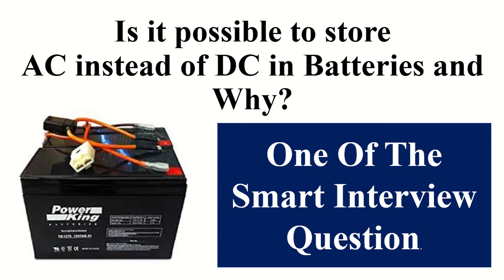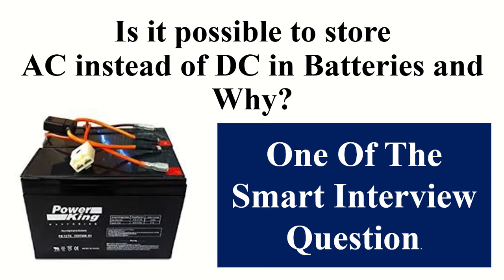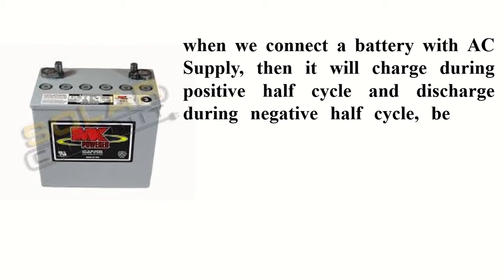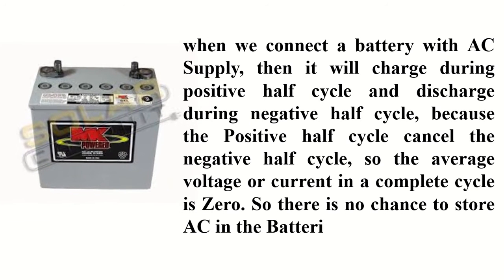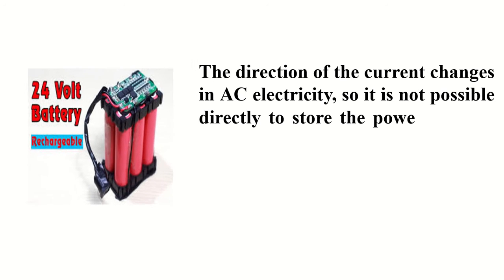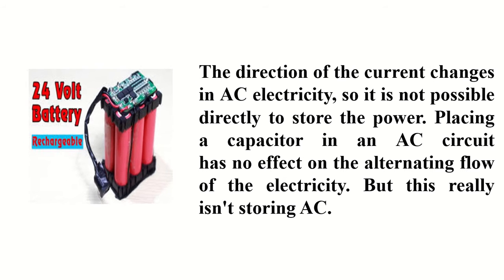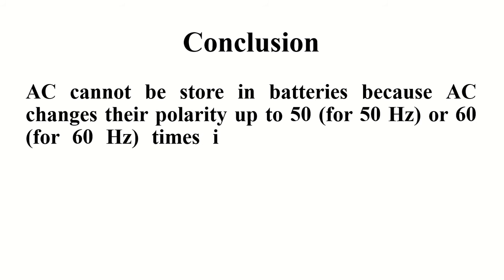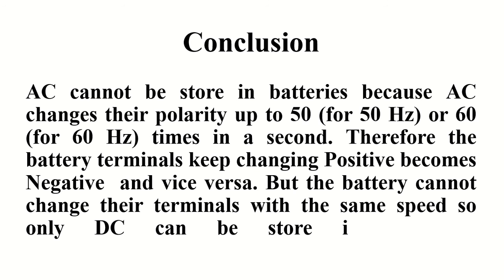Why can't we store AC in battery?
Is it possible to store AC instead of DC in Batteries?